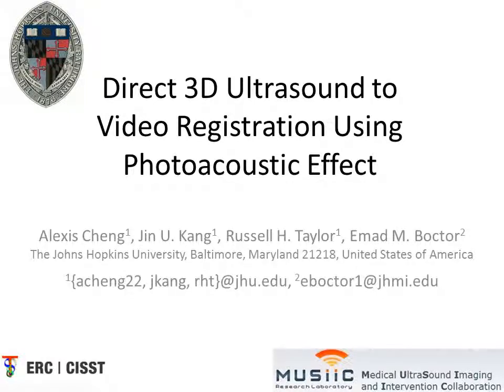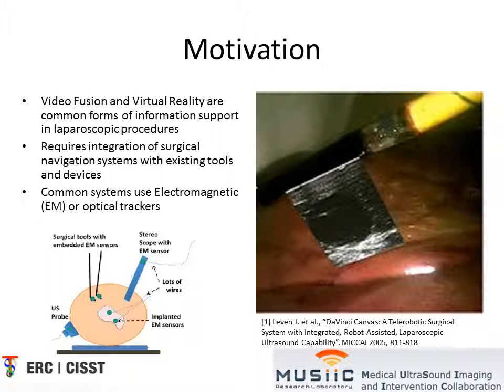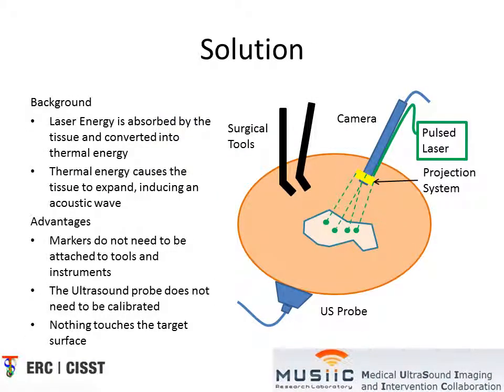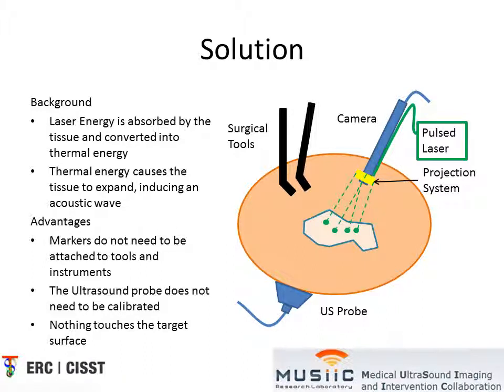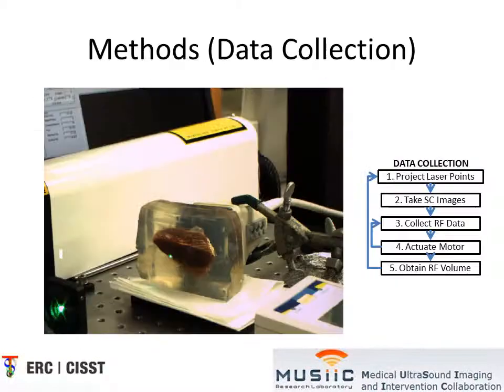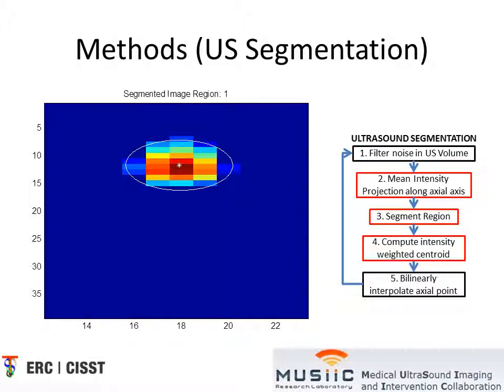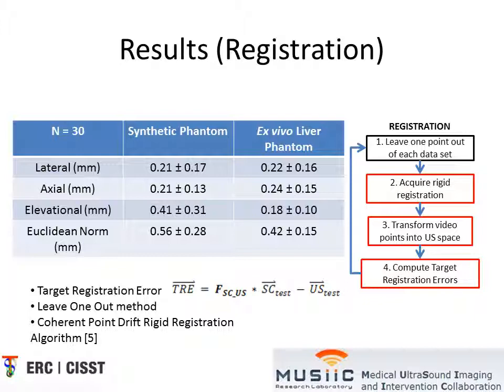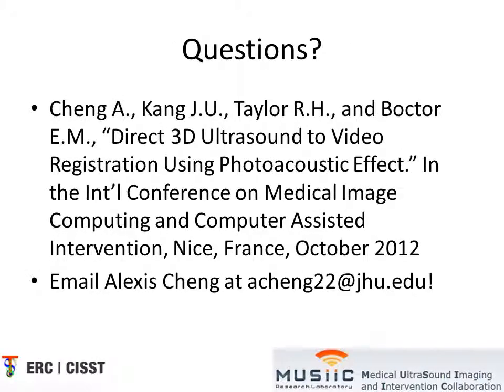Direct 3D Ultrasound to Video Registration Using Photoacoust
Direct 3D Ultrasound to Video Registration Using Photoacoustic Effect

Authors:
Alexis Cheng, Jin U. Kang, Russell H. Taylor, Emad M. Boctor

Abstract:
None

Available in
Medical Image Computing and Computer-Assisted Intervention -- MICCAI 2012
15th International Conference, Nice, France, October 1-5, 2012, Proceedings
Series: Lecture Notes in Computer Science, Vol. 7511, II-552
Subseries: Image Processing, Computer Vision, Pattern Recognition, and Graphics
Ayache, N.; Delingette, H.; Golland, P.; Mori, K. (Eds.)
2012, 2012, XXXIII, 670 p. 302 illus., 265 in color.